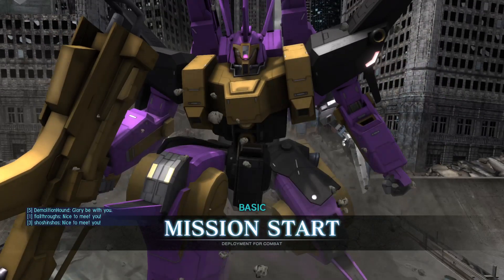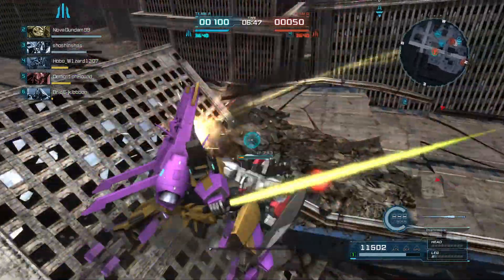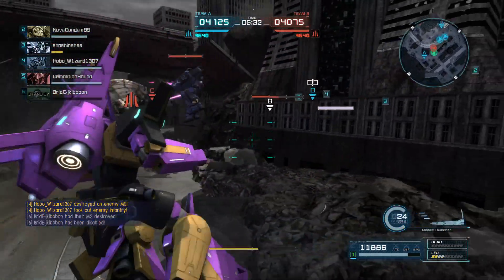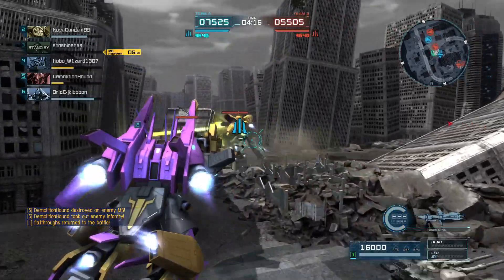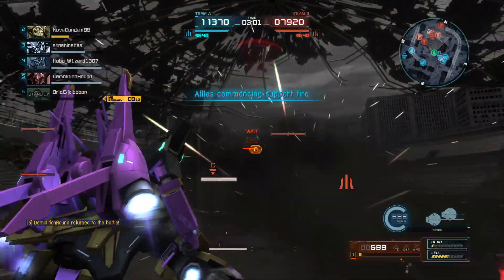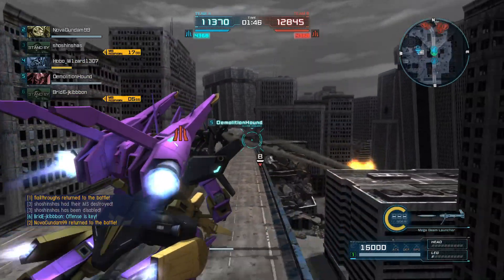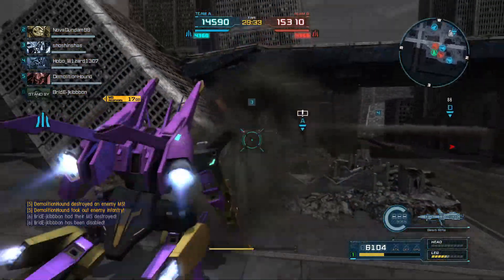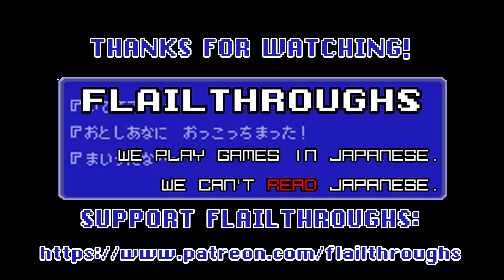Gundam Battle Operation 2 Request: AMX-014 Doven Wolf